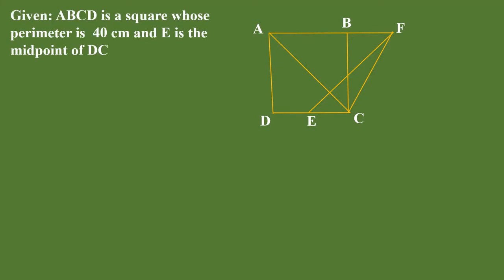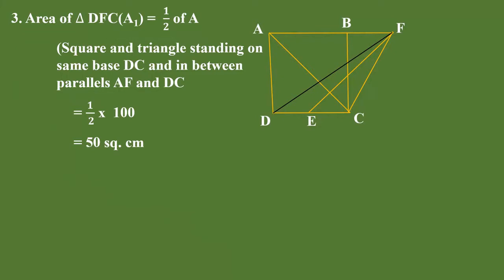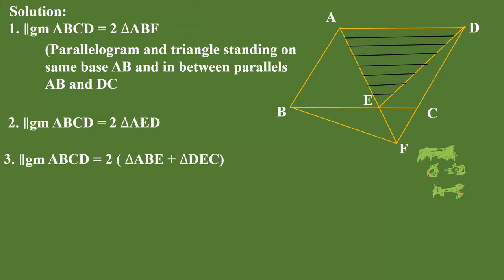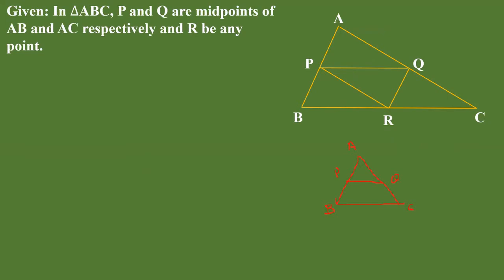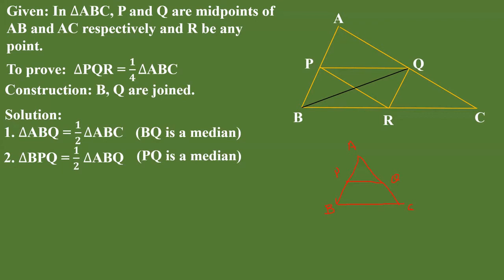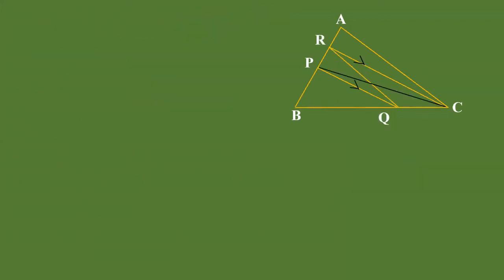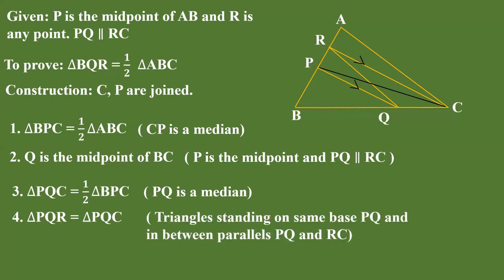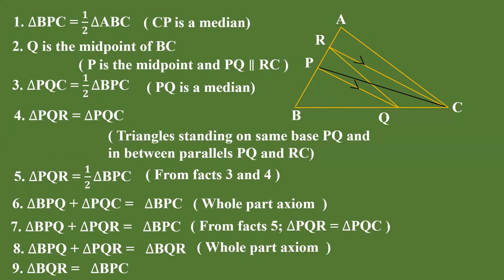Area of parallelogram and triangle grade 10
In this video, student learn about different techniques of solving problems related to the area of triangle and parallelogram standing on same base and in between same parallels.